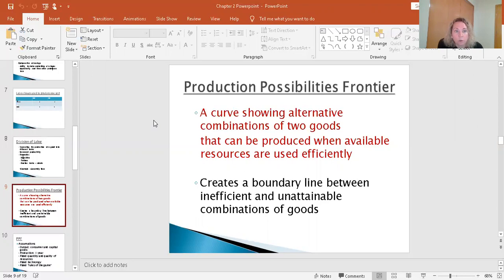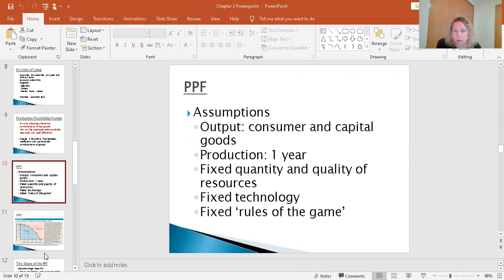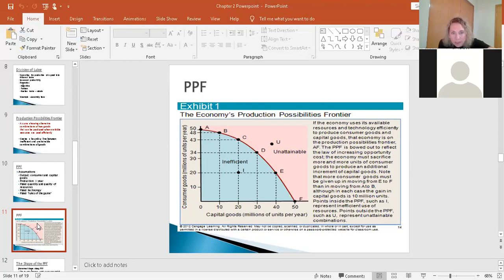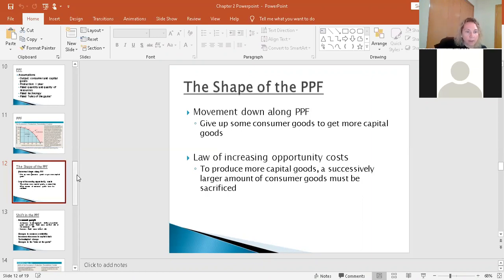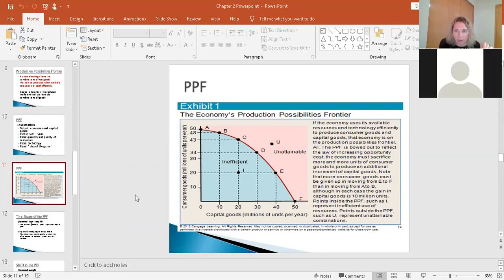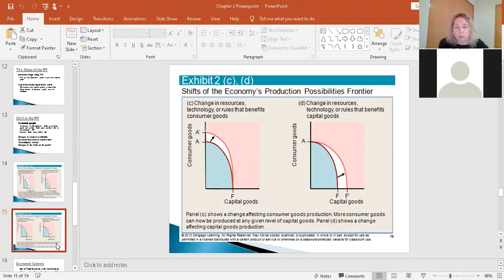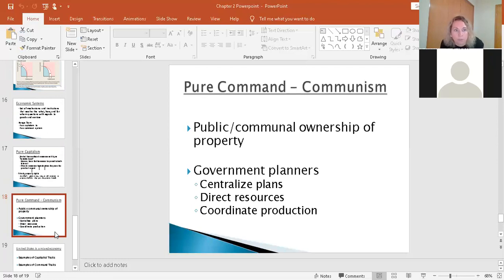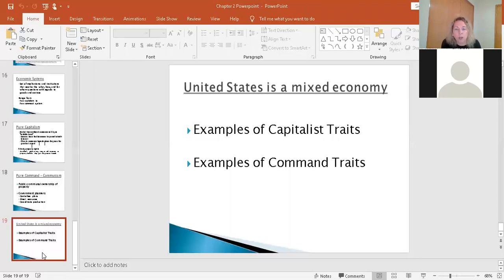ECO284 Ch 2-2 lecture